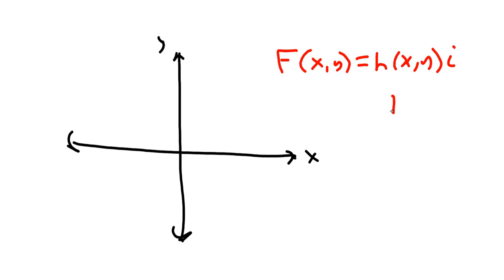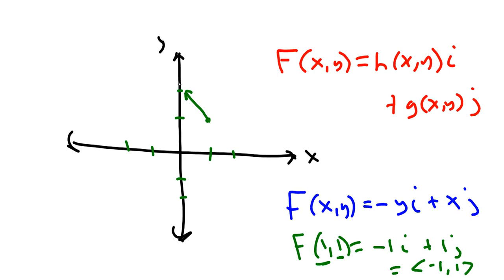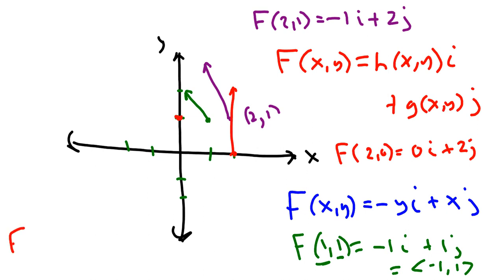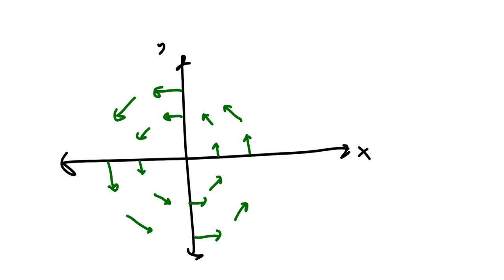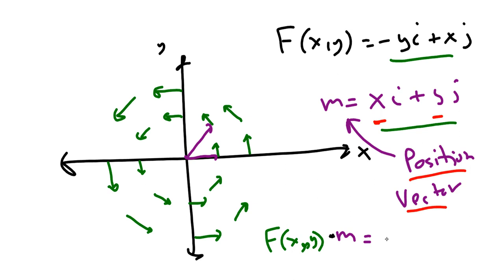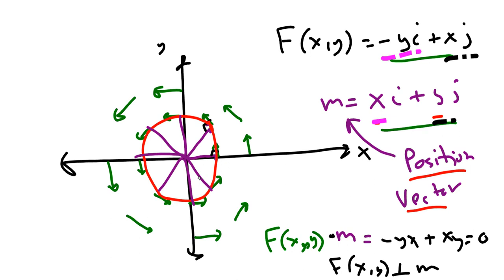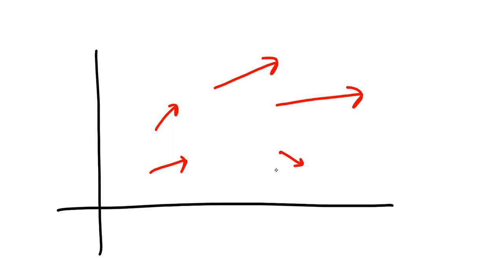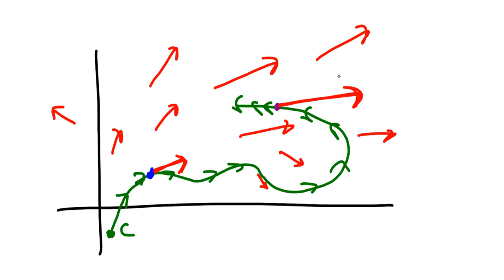Intro to a Vector Feild